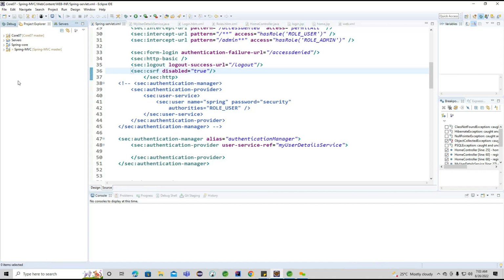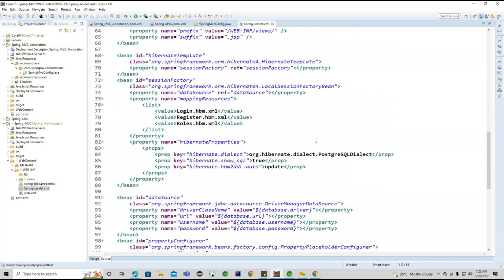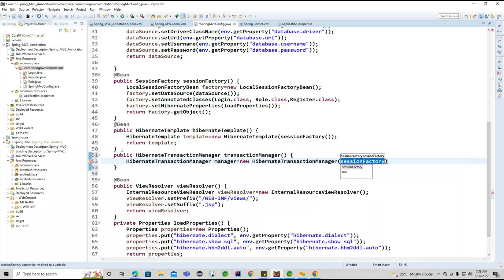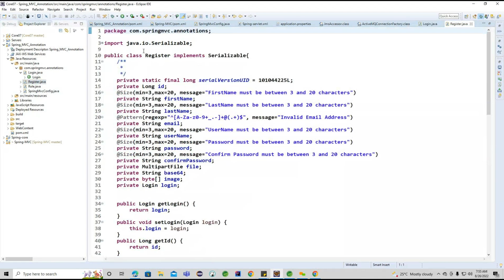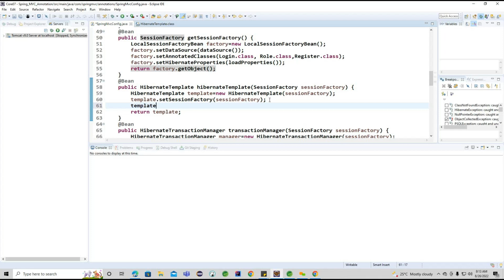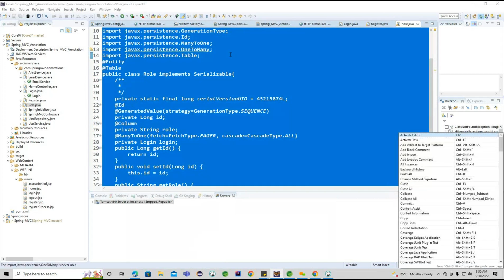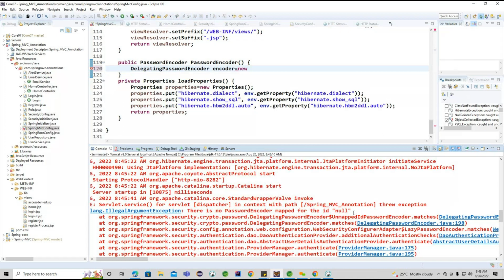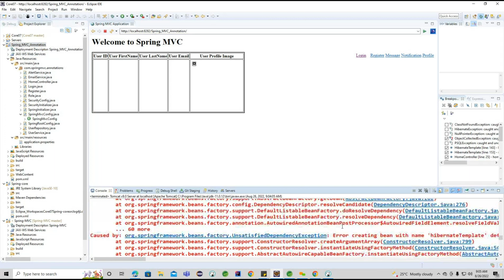Spring MVC Annotation example